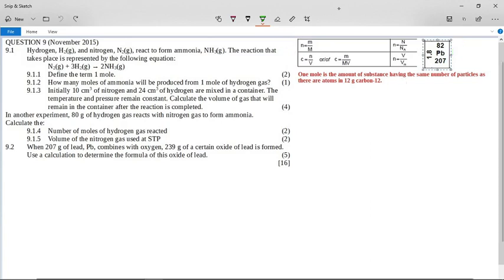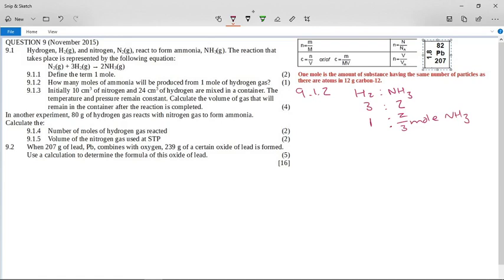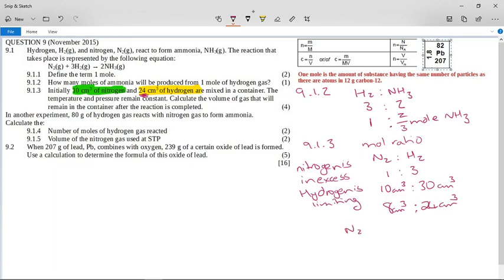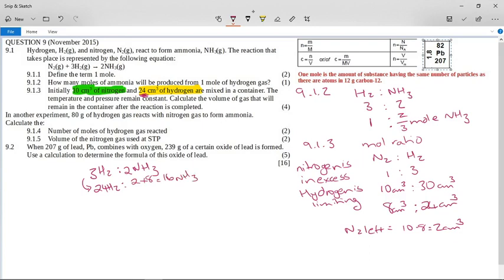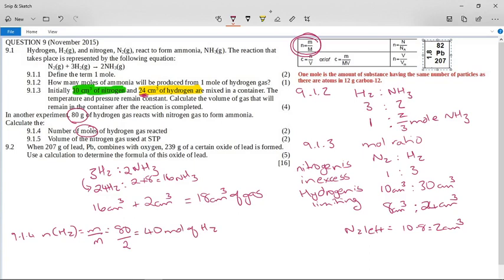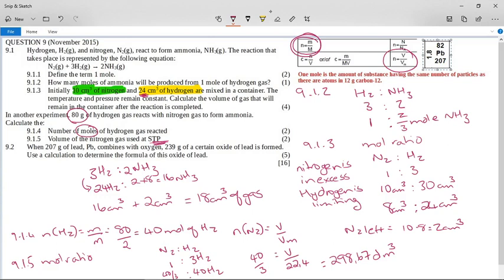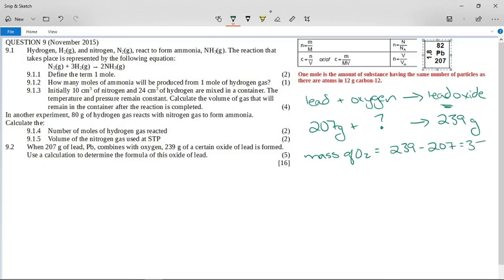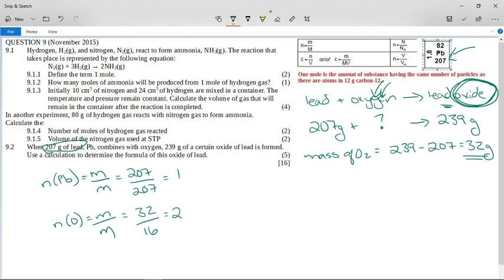PS10 Stoichiometry November 2015 Question 9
A question that uses Avogadro's Law to determine the volumes of gas used in making ammonia, plus a question to find the chemical formula of lead oxide from a mass-mass question.